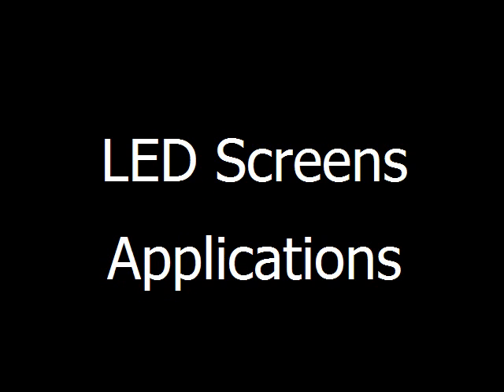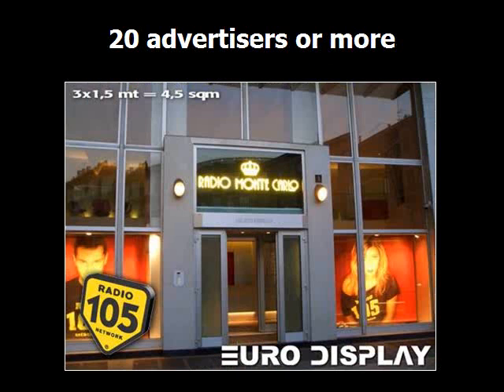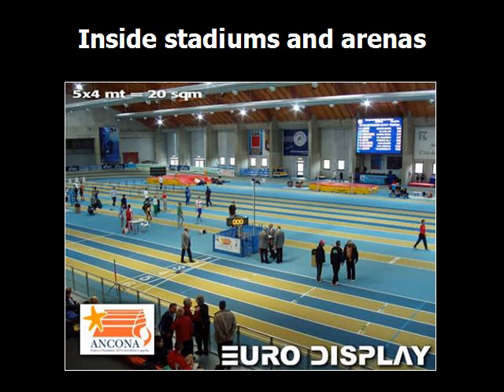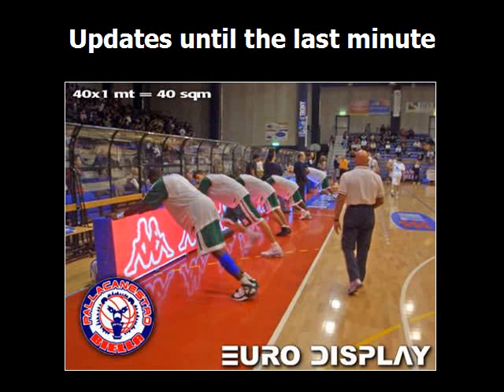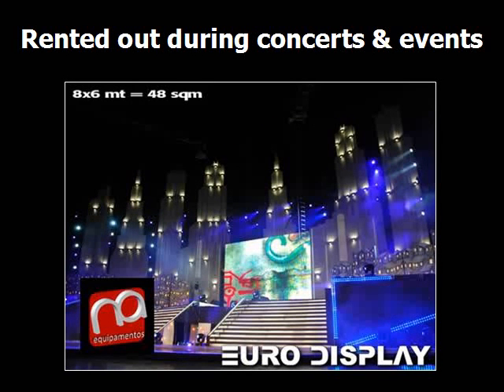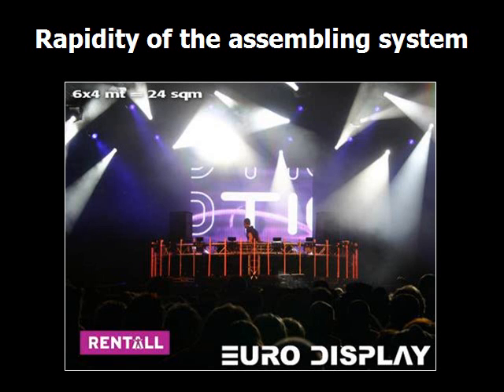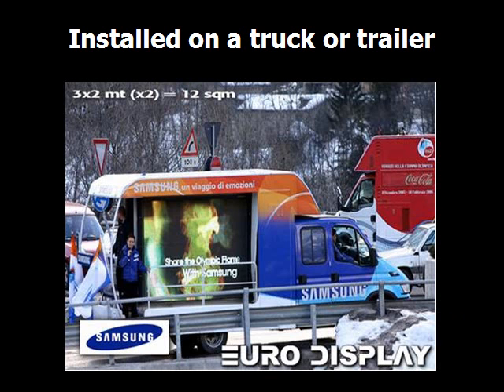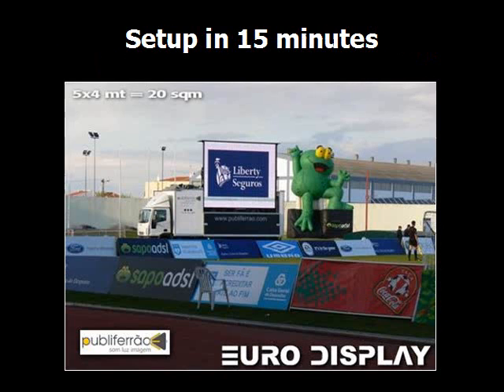Video Tutorial | What Are the Main LED Screens Applications?